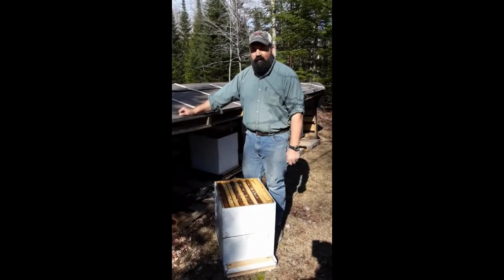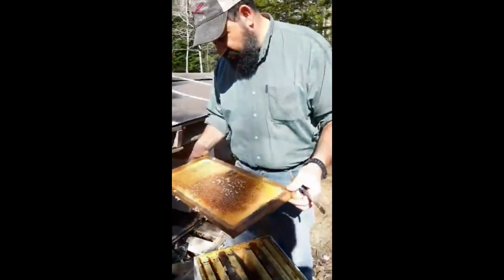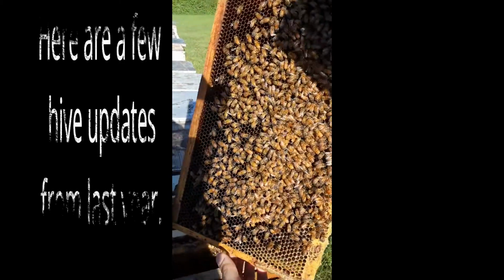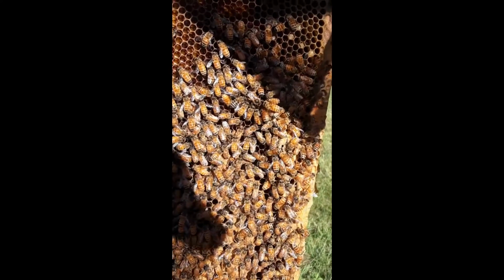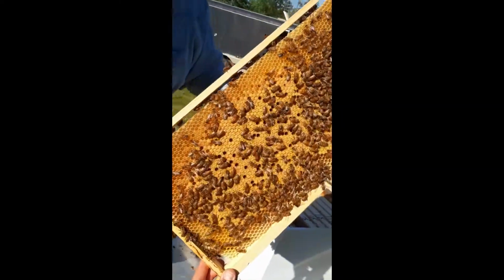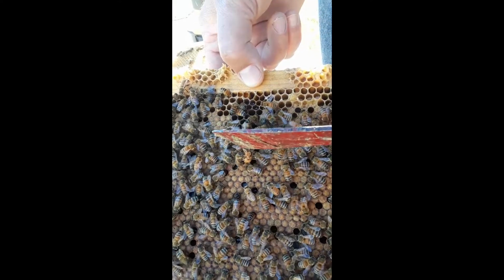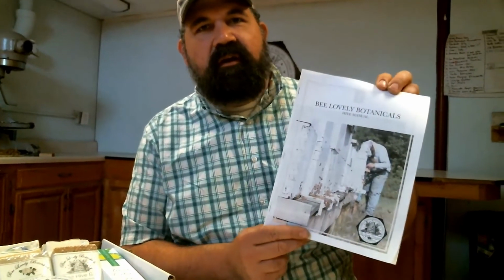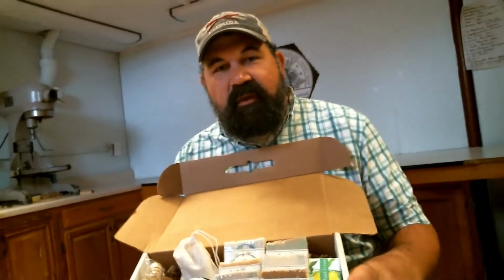Adopt-A-Hive Video for 2019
In this video we go over what happened to our bees this past winter, show a few clips from hive updates, and discuss what is in the Adopt-A-Hive kit.